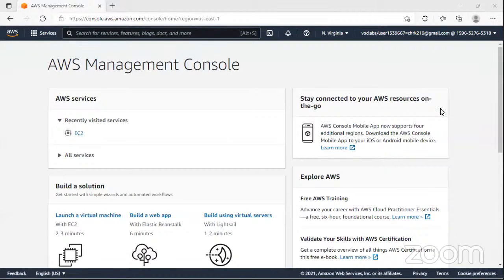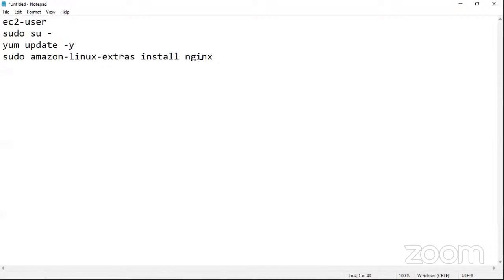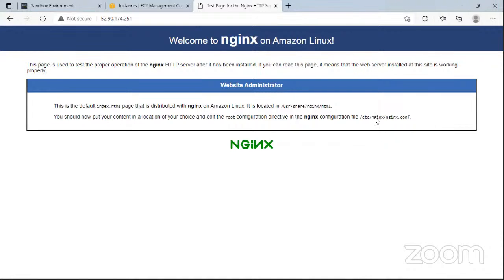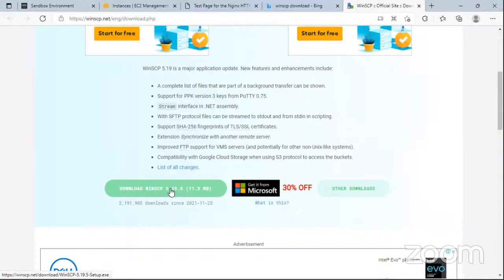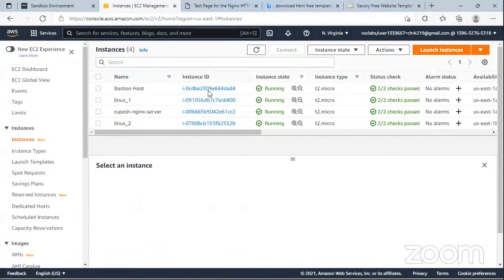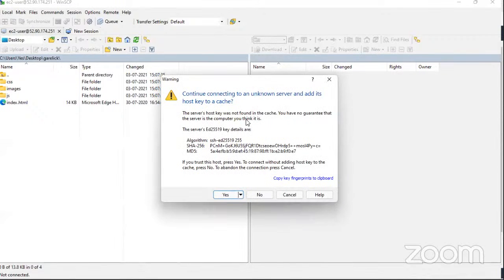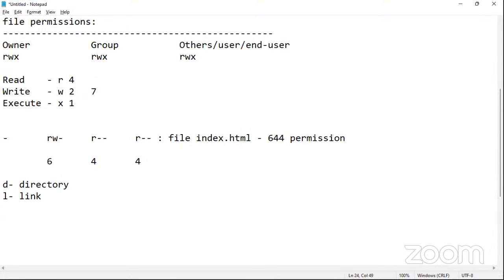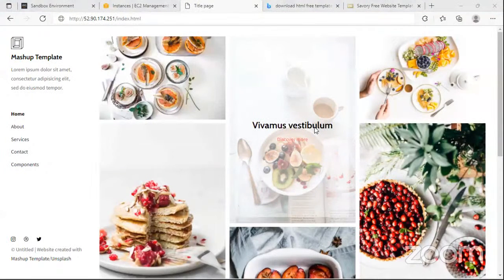AWS Cloud Computing Day 4